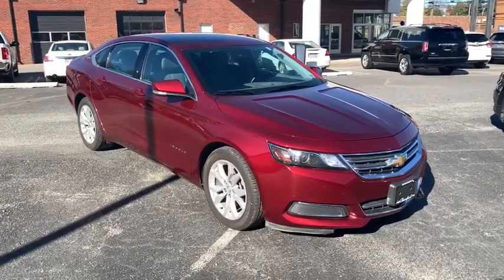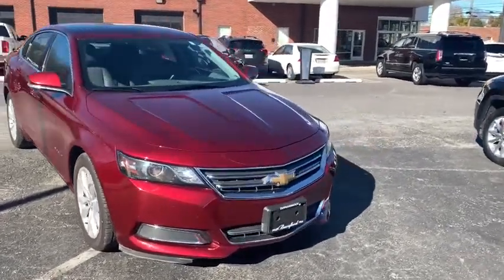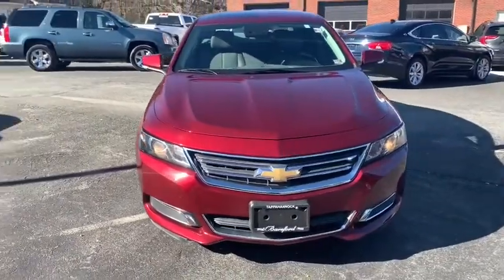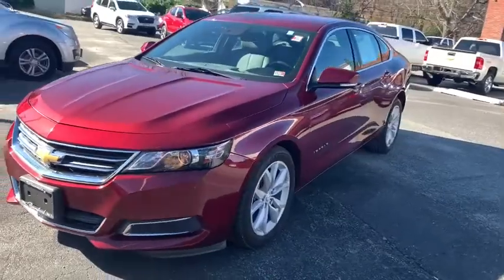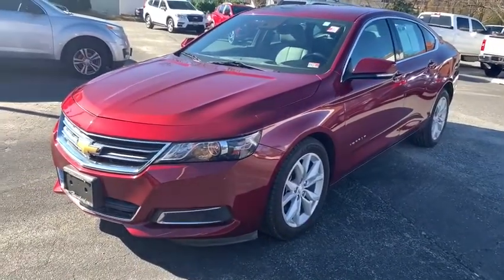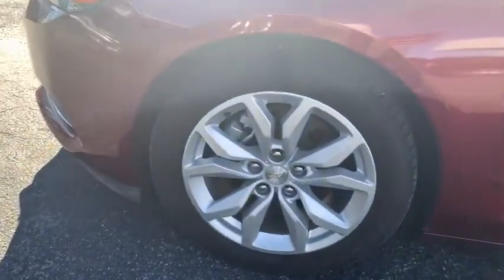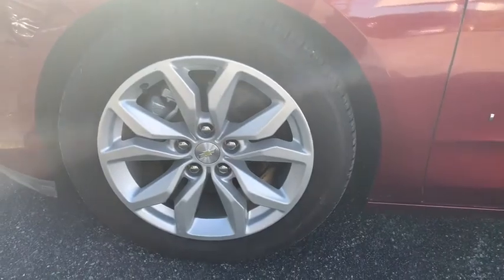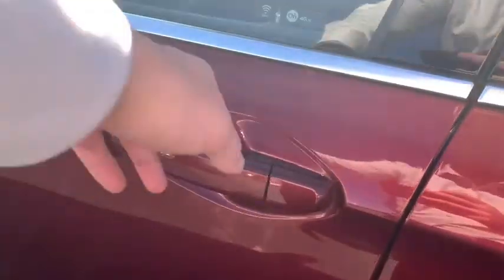2017 Chevrolet Impala Richmond, Saluda, Mechanicsville, Tappahannock, Warsaw, VA 18618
Red  2017 Chevrolet Impala available in Tappahannock, Virginia at Bareford Buick GMC. Servicing the Richmond, Saluda, Mechanicsville, Warsaw, VA area.

Bluetooth for phone, streaming audio for music for select phones,Audio system feature, 6-speaker system 100-watt,Audio system feature, 8 diagonal color infotainment display, touch-screen, motorized power up/down with hidden storage and valet password lock,Audio system, Chevrolet MyLink Radio with 8 diagonal color touch-screen, AM/FM stereo with seek-and-scan and digital clock, includes Bluetooth streaming audio for music and select phones; voice-activated technology for radio and phone; featuring Android Auto and Apple CarPlay capability for compatible phone and Shop with the ability to browse, select and install apps to your vehicle. Apps include Pandora, iHeartRadio, The Weather Channel and more,Audio system feature, USB ports, 3; 2 located inside floor console, 1 behind radio touch-screen,Steering wheel controls, mounted audio and cruise controls,Wheels, 18 (45.7 cm) painted alloy,Headlamps, halogen,Door handles, body-color,Tire, compact spare, T125/70R17,Wheel, compact spare, 17 (43.2 cm) steel,Mirrors, outside heated power-adjustable manual-folding with integrated turn signal indicators and ground illumination (Body-color mirror caps.),Headlamp control, automatic on and off,Wipers, front intermittent,Tires, P235/50R18 all-season, blackwall,Glass, acoustic, laminated front-side and windshield,Defogger, rear-window,Assist handles, driver, front passenger and rear outboard,Seat, rear 60/40 split-folding,Cruise control, electronic with set and resume speed,Seat adjuster, front passenger power lumbar,Shift knob, leather-wrapped,Floor mats, carpeted rear,Seats, front bucket,Windows, power with Express-Down on all,Power outlet, auxiliary, 12-volt located on rear of console,Map pockets, driver and front passenger seatbacks,Power outlet, 1, auxiliary, 12-volt located inside console,Trunk release, power located inside on instrument panel left of steering wheel,Console, floor, uplevel with covered storage,Seat adjuster, driver 8-way power,Seat trim, premium cloth/leatherette,Theft-deterrent system,Steering wheel, 4-spoke leather-wrapped,Head restraints, 4-way adjustable, up/down, fore/aft, front,Brake, park, electronic push button powered located on instrument panel left of steering wheel,Remote Keyless Entry includes panic alarm button,Window, power with driver Express-Up and Down,Lighting, interior with theater dimming, delayed entry/exit, glovebox and trunk,Storage, innovative, hidden behind 8 diagonal touch screen with valet-mode lockable, rear armrest, front and rear door panels, reconfigurable console with removable cup holders, dedicated umbrella storage in front door and hidden storage in trunk,Vent, rear console, air,Instrumentation, analog with speedometer, tachometer, engine temperature and fuel gauge with color Driver Information Center,Driver Information Center, color display includes trip/fuel information, vehicle information and vehicle messages,Floor mats, carpeted front,Trunk opening touch pad,Compass display, located in the Driver Information Center,Steering column, manual tilt and telescopic,Seat adjuster, driver power lumbar,Air conditioning, dual-zone automatic climate control with individual climate settings for driver and front passenger,Head restraints, rear, adjustable, folding,Seat adjuster, front passenger, 4-way manual,Mirror, inside rearview manual day/night,Visors, driver and front passenger illuminated vanity mirrors,Armrest, rear center,Transmission, 6-speed automatic (Included and only available with (LCV) 2.5L engine.),Brakes, 4-wheel antilock, 4-wheel disc,Brake lining, high-performance, noise and dust performance with FNC rotors,Alternator, 150 amps,Battery, 800 cold-cranking amps (Included and only available with (LCV) 2.5L engine.),Hill Start Assist,Exhaust, single-outlet stainless-steel with hidden, turned-down tip (Included and only available with (LCV) 2.5L engine.),Steering, power, variable assist, electric,Engine control, stop-start system (Included and only available with (LCV) 2.5L engine.),Suspension, rear 4-link,Engine, ECOTEC 2.5L DOHC 4-cylinder DI with Variable Valve Timing (VVT) and auto stop/start (197 hp [147 kW] @ 6300 rpm, 191 lb-ft of torque [258 N-m] @ 4400 rpm),Axle, 3.23 final drive ratio (Included and only available with (LCV) 2.5L engine.),Chassis equipment, front strut assembly,Front wheel drive,OnStar Basic Plan for 5 years includes limited vehicle mobile app features, Monthly Diagnostics Report and Dealer Maintenance N